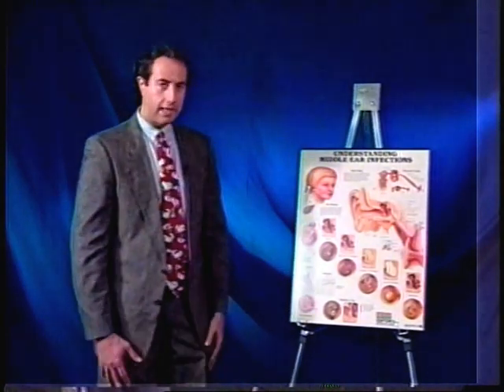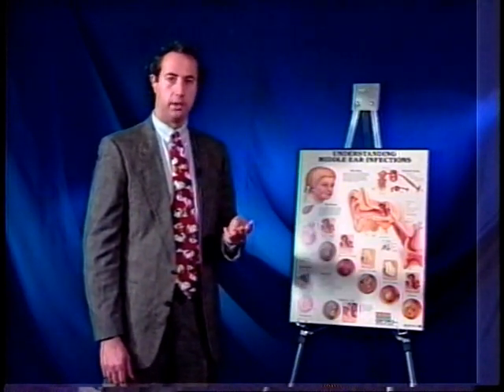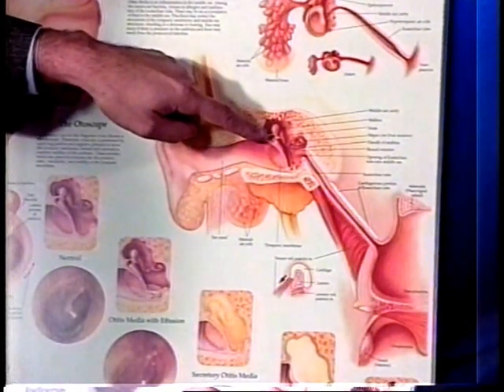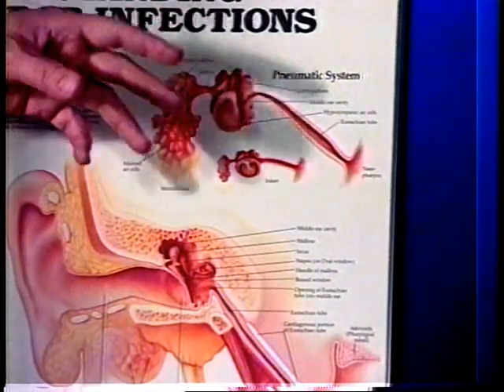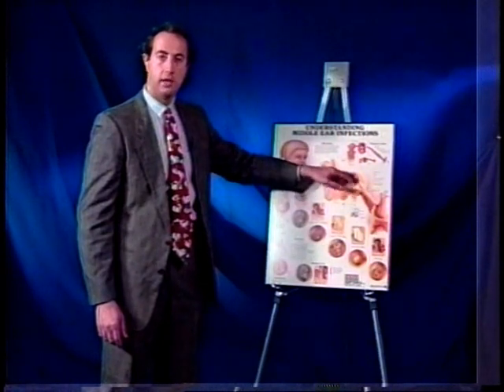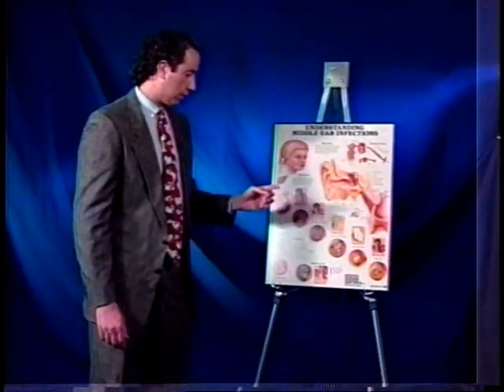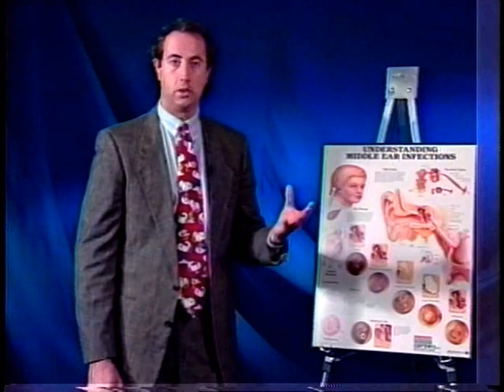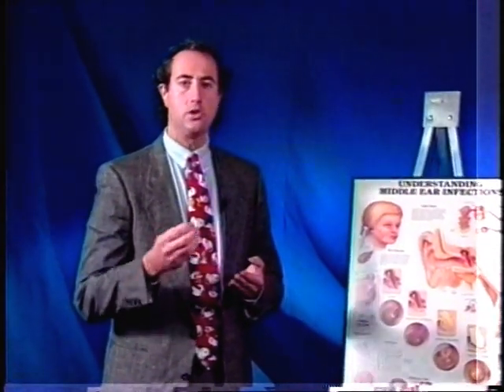Pressure Equalization Tubes (Ear tubes)-Dr Michael Seidman, MD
This is a video I made while working at Henry Ford Health System to educate my patients about pressure equalization (PE) tubes.